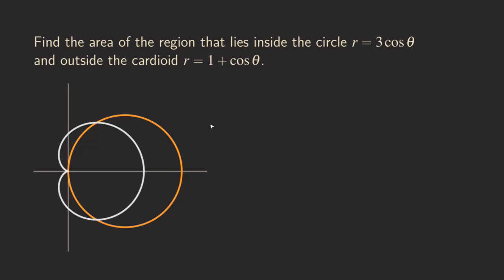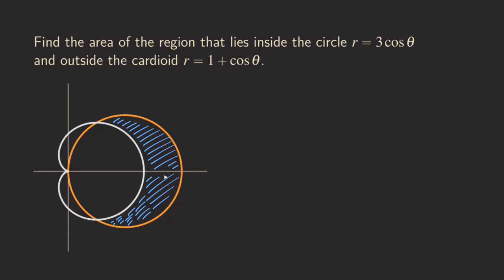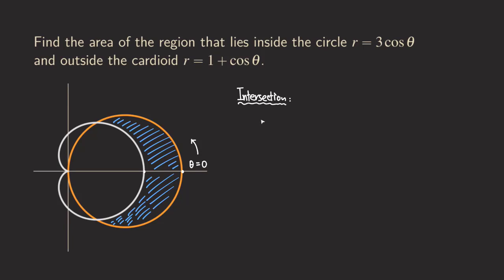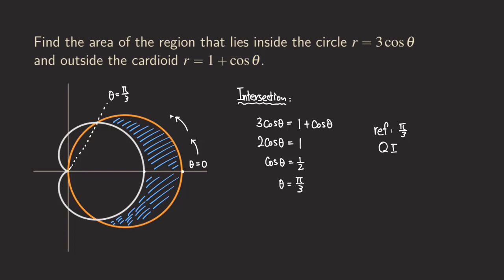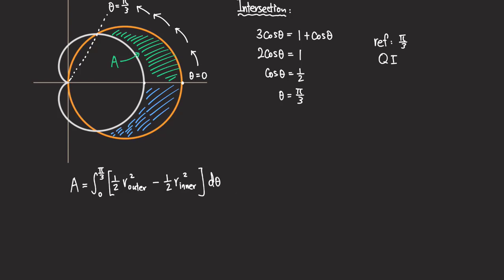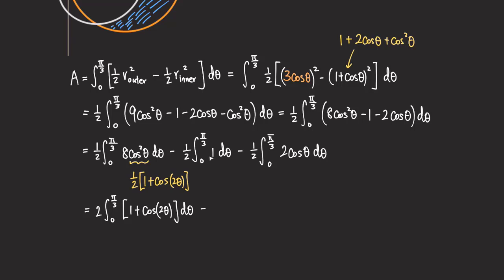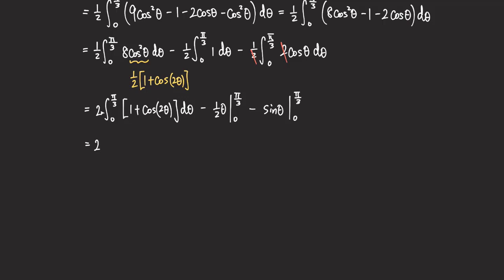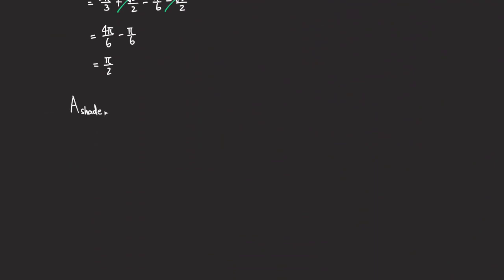Finding the Area of the Region Inside the Circle r=3cos(theta) & Outside the Cardioid r=1+cos(theta)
In this video, we talk about how to find the area of the region inside the circle r=3cos(theta) and outside the cardioid r=1+cos(theta). The very first thing that we need to do is to find the intersection of the two curves. Then determine which one is the outer curve and which one is the inner curve. We can set up the integral based on inner and outer curves and evaluate the integral to find the area.

One thing that's useful is that we can use symmetry to help simplifying the setup of the integral.